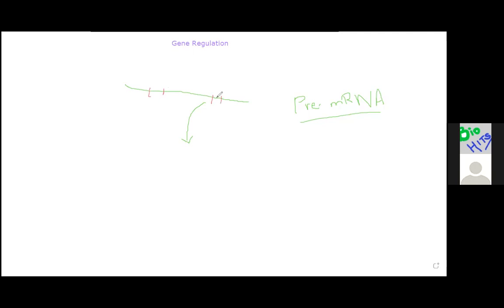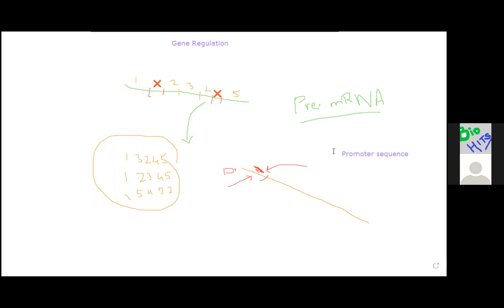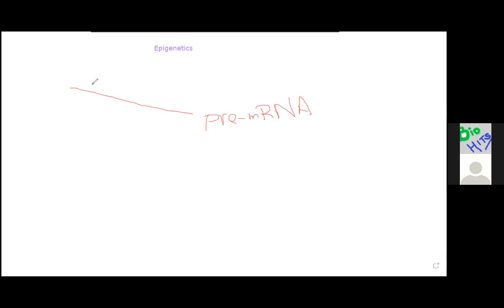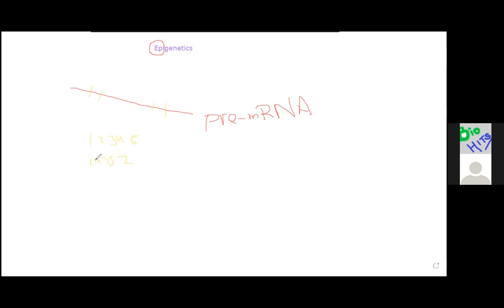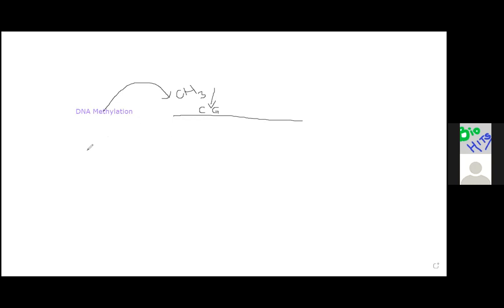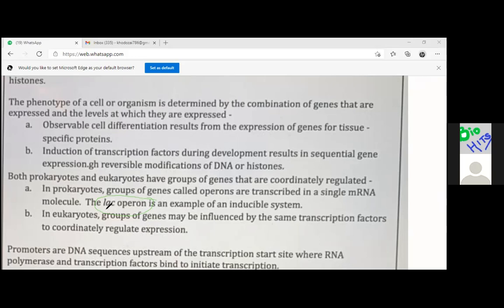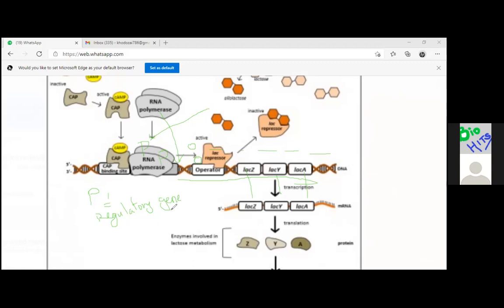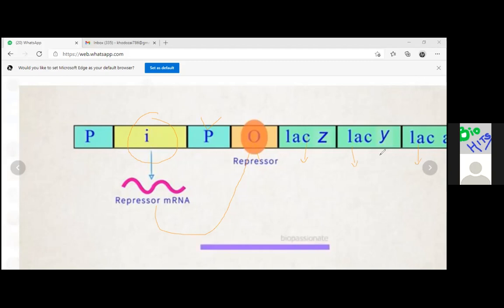Gene Regulation OR Gene Expression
Promoter Sequence, enhancer sequence, Transcription factor, Epigenetics,
gene expression, DNA Methylation, DNA acetylation, Histones, Lac Operon, Promoter Region, regulatory gene,